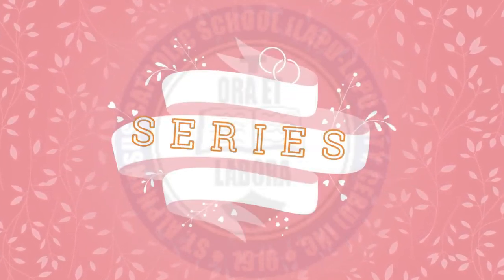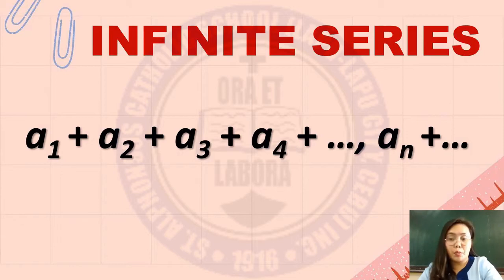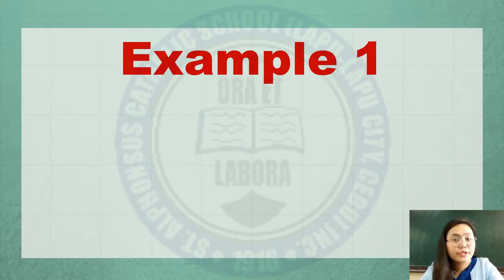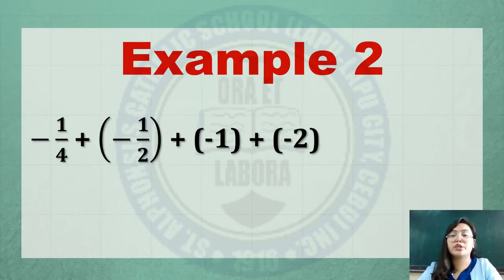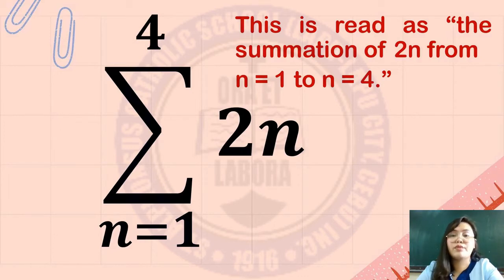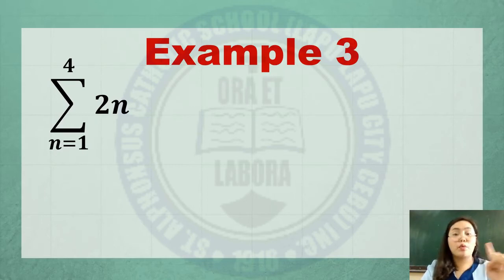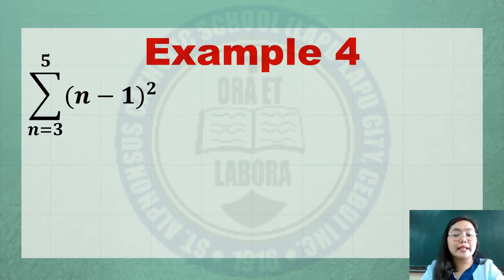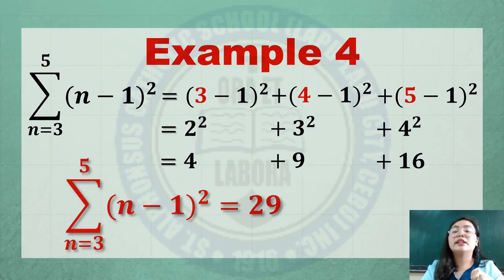SERIES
BIBLIOGRAPHY:

BOOKS:

• Bacani, Jerico B. et al. (2017). Empowering through Math, Ephesians Publishing Inc., Quezon City
• Banaag, Geraldo DG. et al. (2013). Global Mathematics, The Library Publishing House, Quezon City,
• Bernabe, Julieta et al (2013). Our World of Math, Vibal Publishing House, Cebu City
• Chua, Simon L. et al (2015).  Math for the 21st Century Learners, Phoenix Publishing House, Quezon City
• Custodio, Sergio C. et. Al (2016). Interactive Mathematics 10, Innovative Educational Materials, Inc.
• Orines, Fernando B. et.al (2017). Grade 10: Next Century Mathematics, First Edition, Phoenix Publishing   House Inc., Quezon City
• Oronce, Orlando A. et.al (2019). E-Math 10, REX Printing Company Inc., Quezon City
• 2017 In-Service Training for Teachers. Grade 10 Learning Module for Mathematics, Private Education Assistance Committee